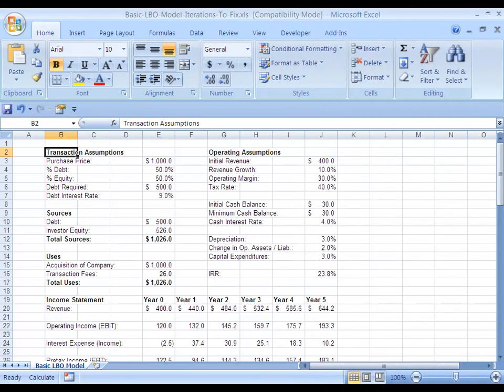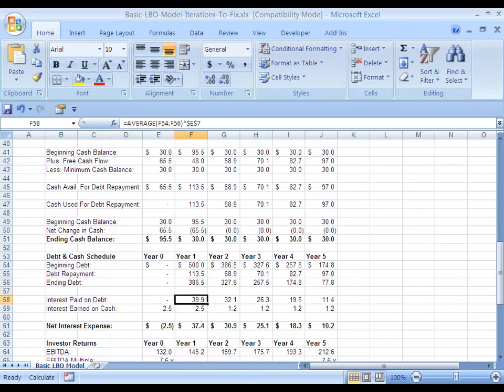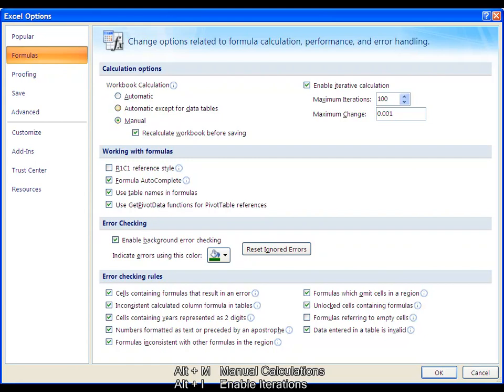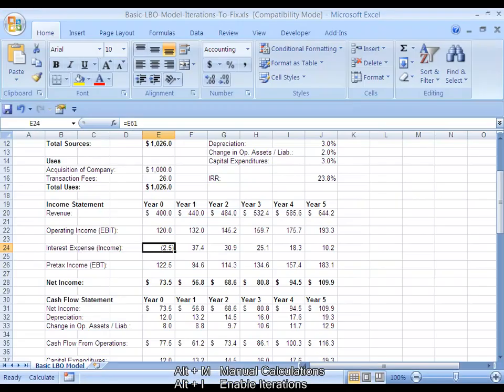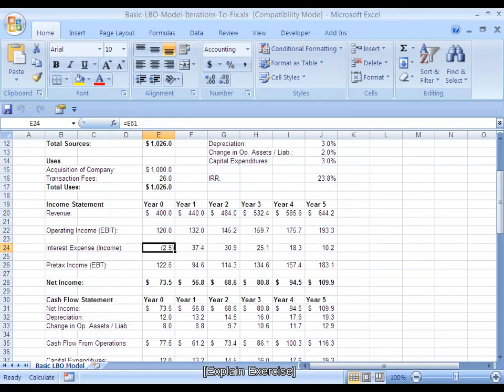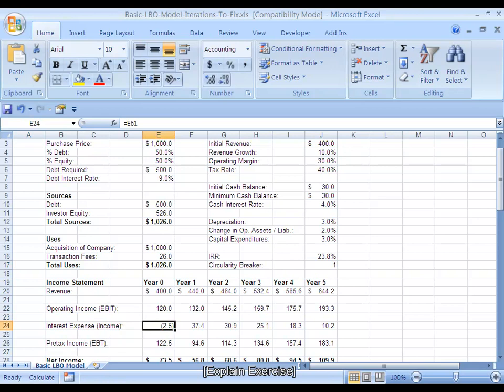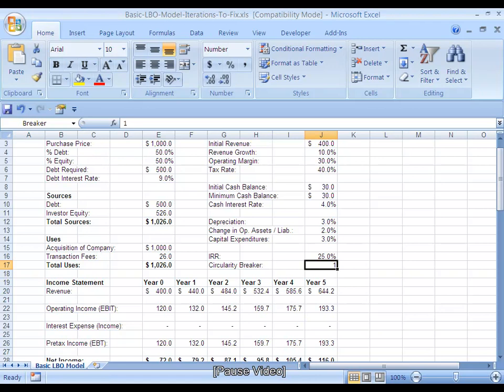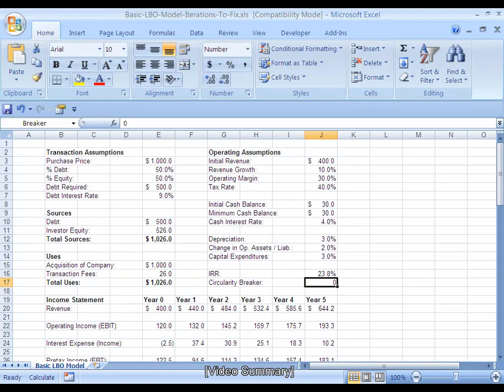24.Excel Formulas Iterations